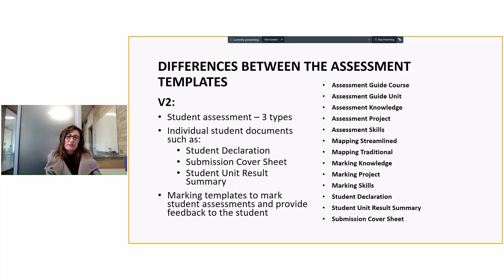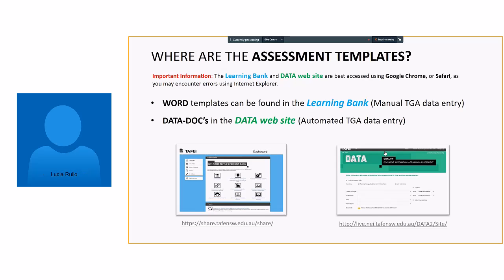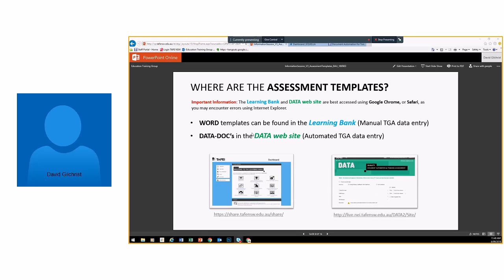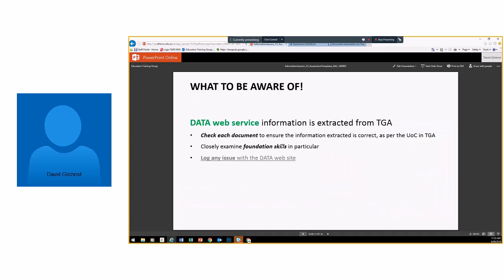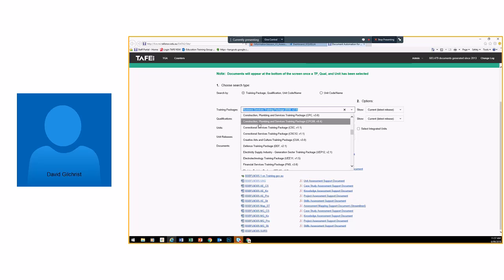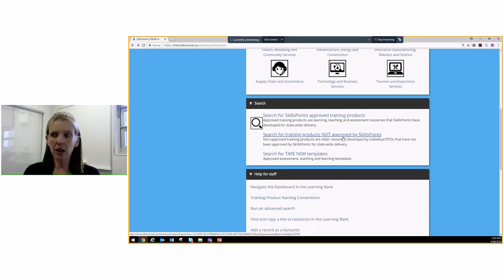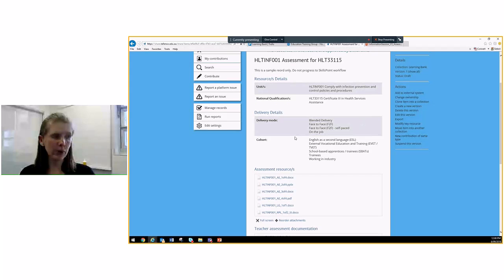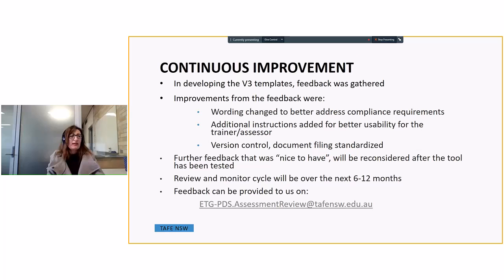Information Sessions on Assessment Te Thursday, 6 September 2018 11 32 58 AM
Information Sessions on Assessment Template V3 Release